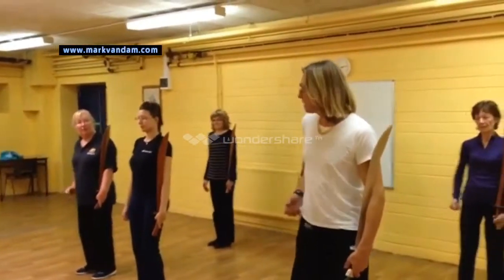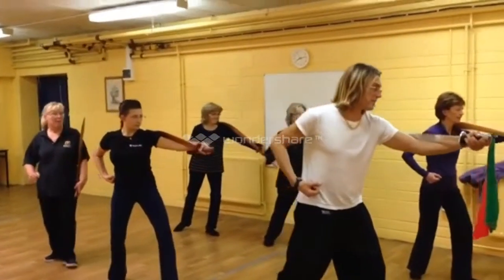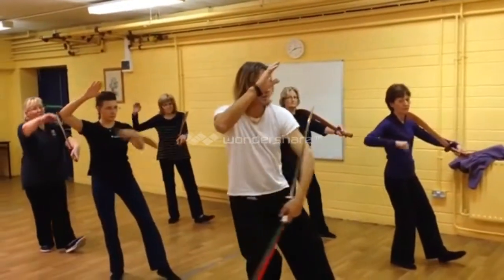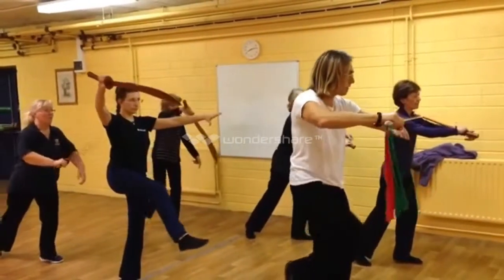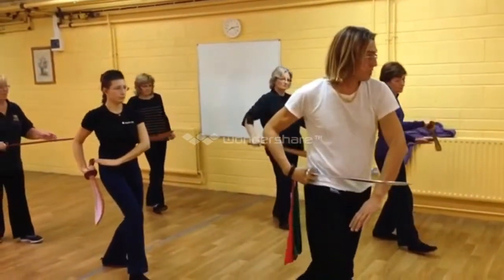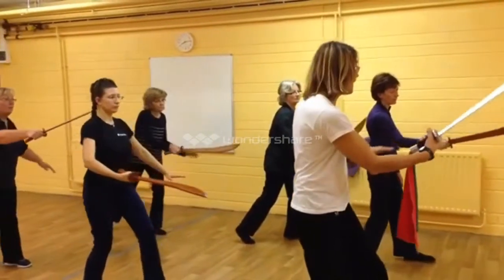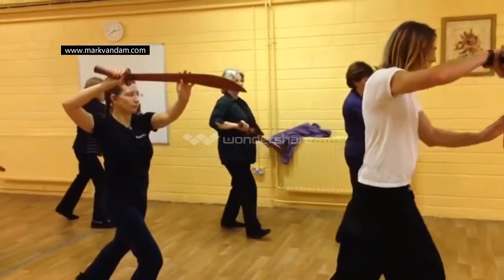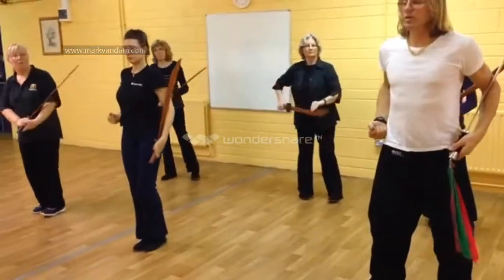Sabre Part 1